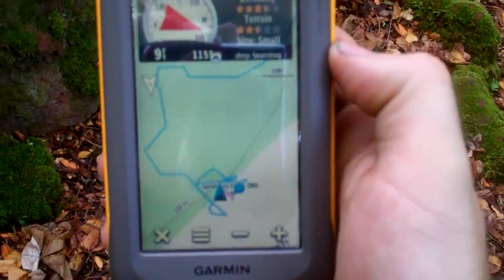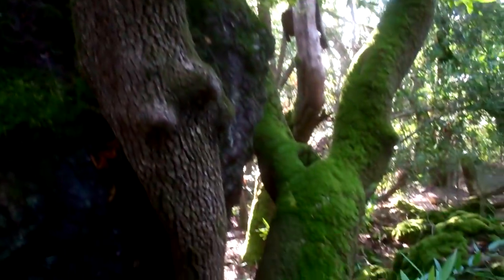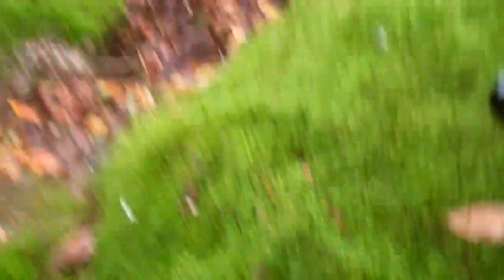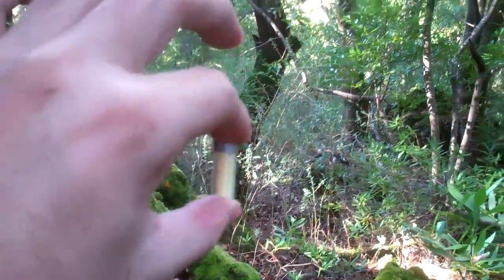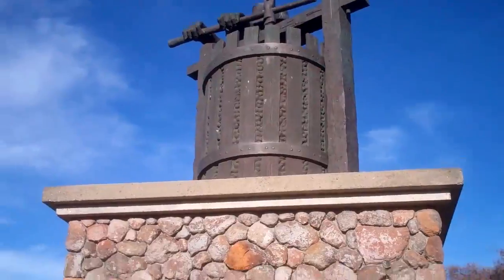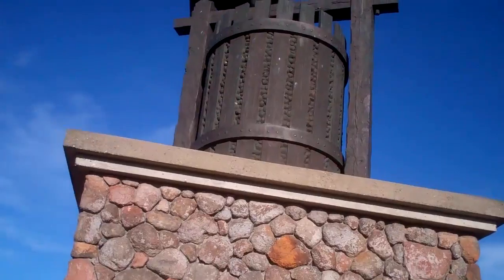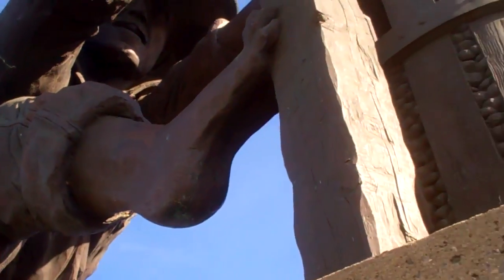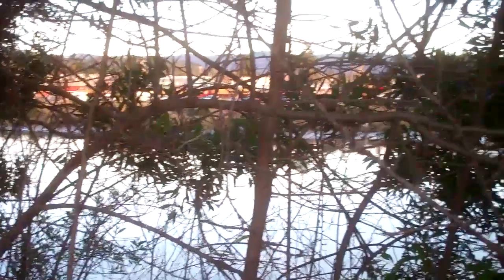[424] Another FTF, 600 caches, Happy New Month - 2011-12-31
Today I solved a difficult puzzle cache then got the FTF, Then found 12 more to bring my 2011 total to 600 finds in a year, there was a party at my house, all kinds of games, food, and of course the countdown for 2012.